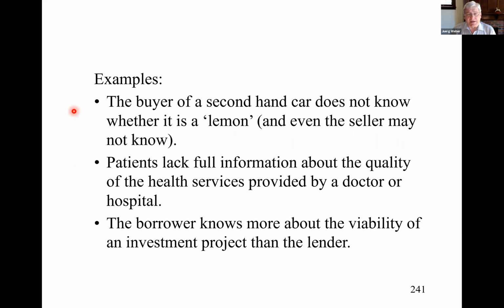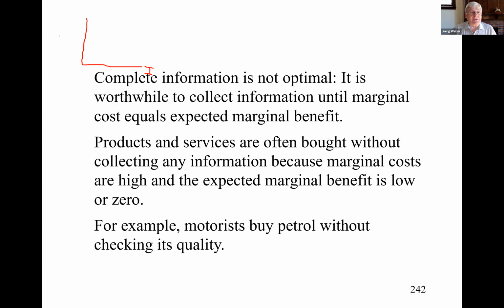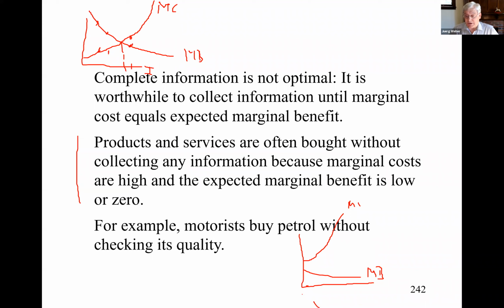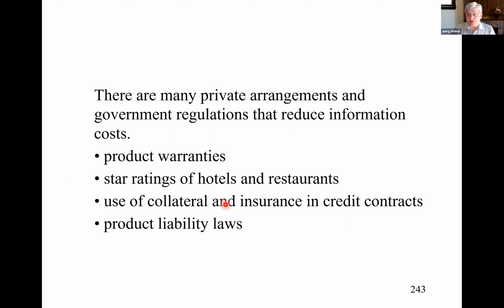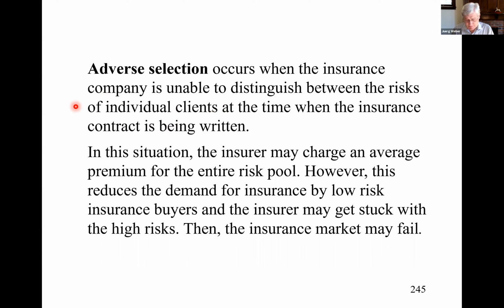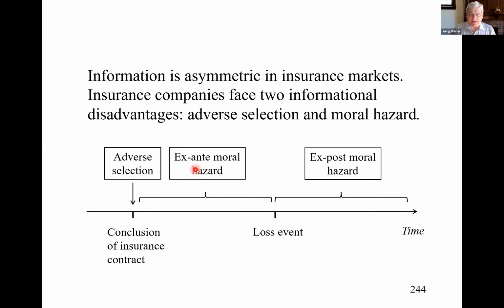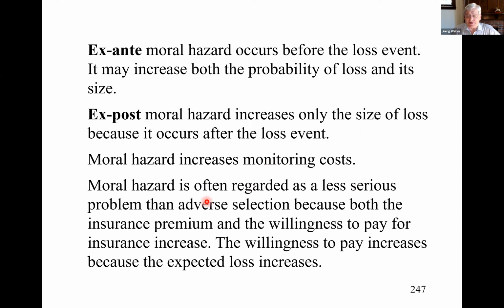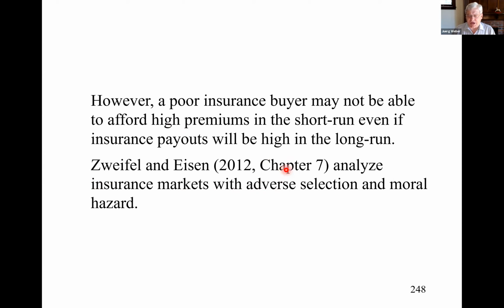Insurance Economics Lecture 25 - Asymmetric Information